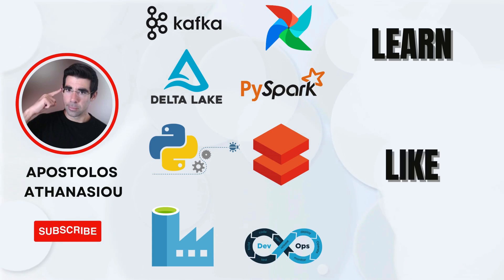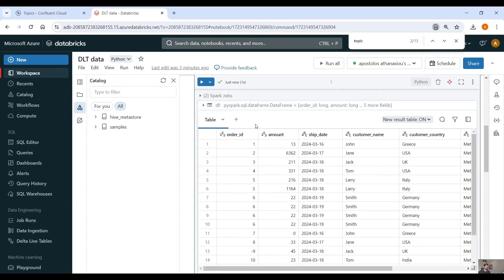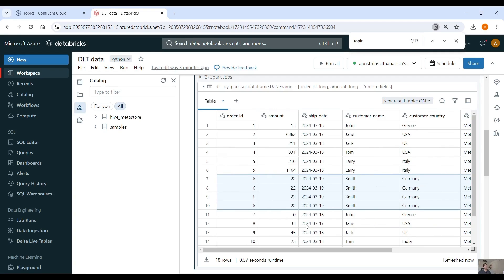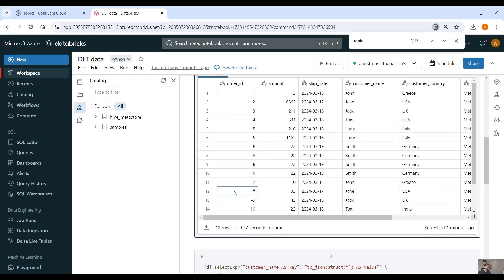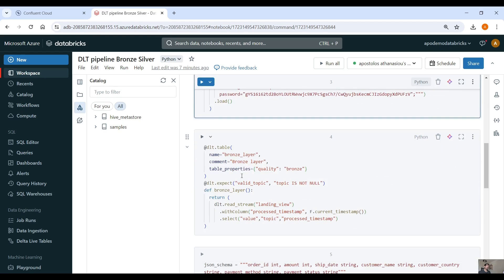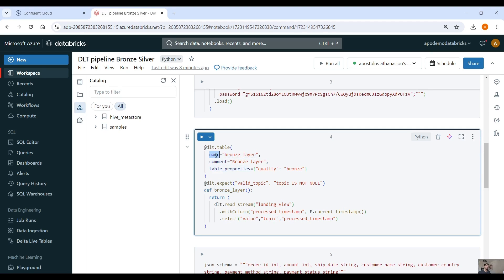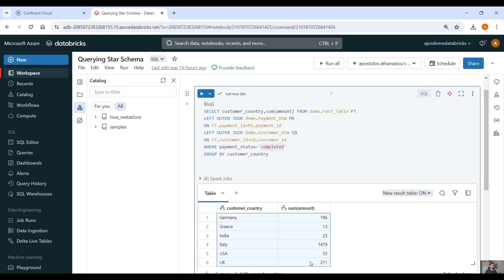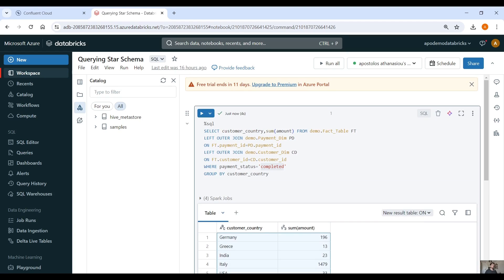Databricks: Build Reliable ETL Pipelines with Delta Live Tables and Confluent Kafka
In this video we see how to build reliable ETL pipelines with DLT framwork. We ingest and consume data from a kafka topic and then we build the bronze, the silver and the gold layer.

00:00 - Intro
01:26 - ETL pipeline Demo